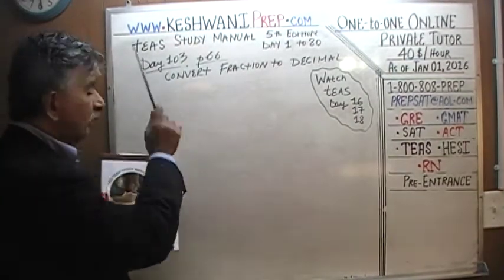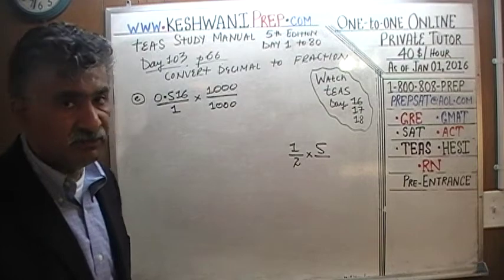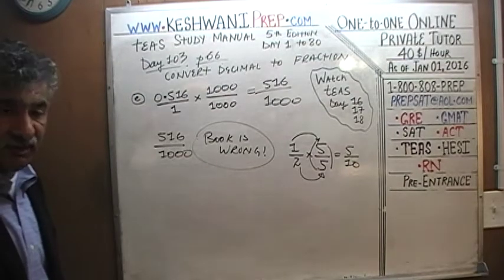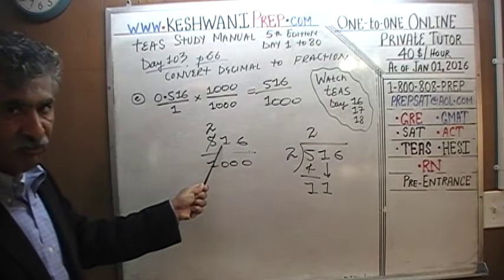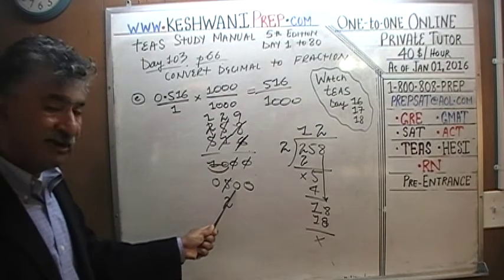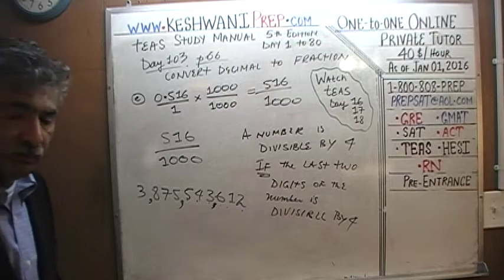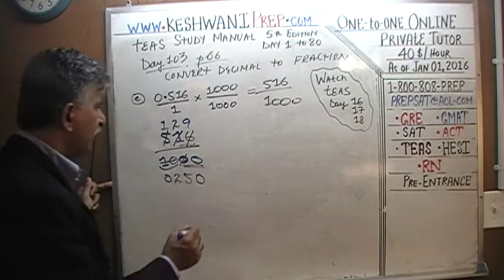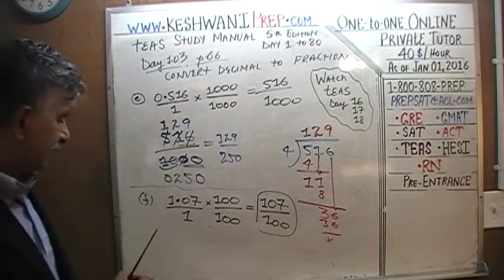TEAS 6 ATI Math Day 103, p66, Decimals to Fractions, Test Prep OnlineTutor HESI, GRE, GMAT